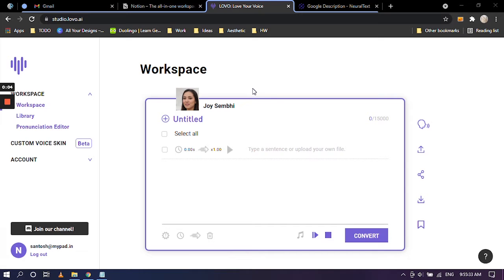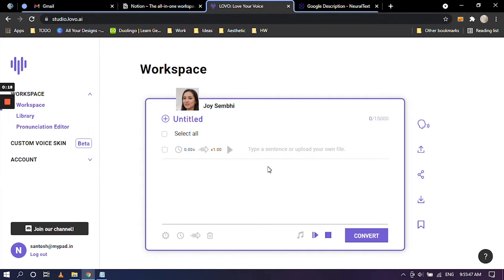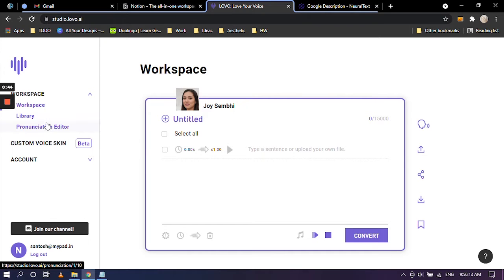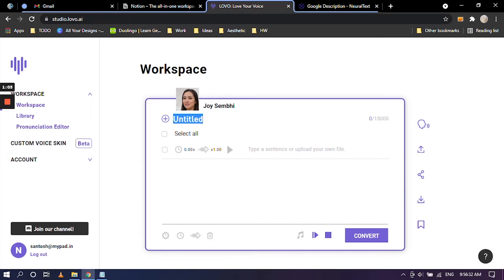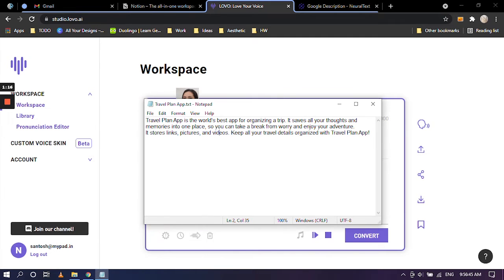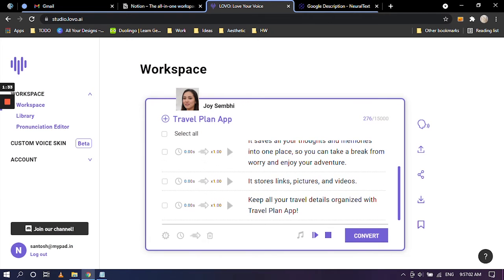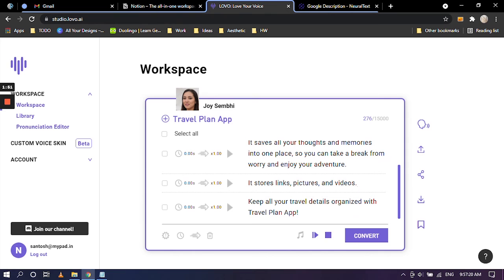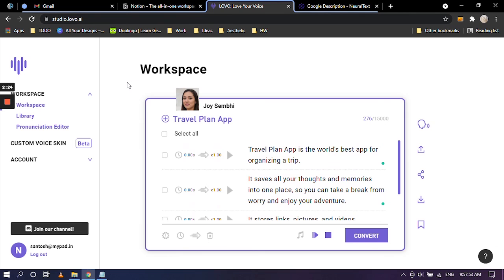01 - Introduction to Lovo.ai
With Lovo.ai, you can hear the text on your screen out loud. Choose from a variety of voice skins to change the sound of your voice to fit your mood or style. You can even add background music to it.

In this video, you will learn how Lovo.ai works and how you can type in text or even upload text for that matter and turn it into an AI voice.